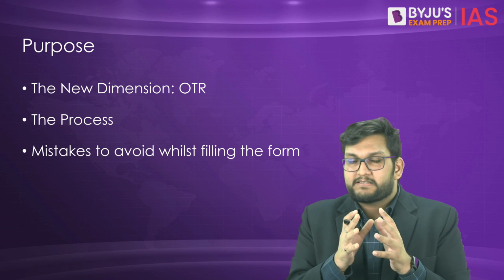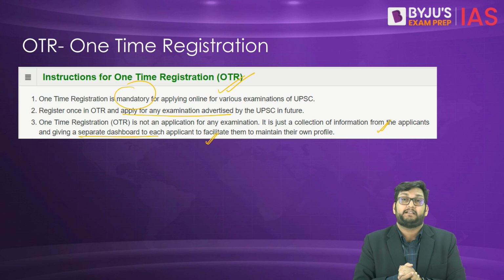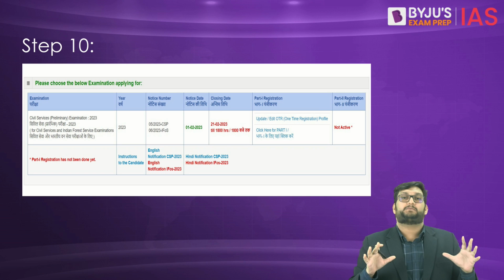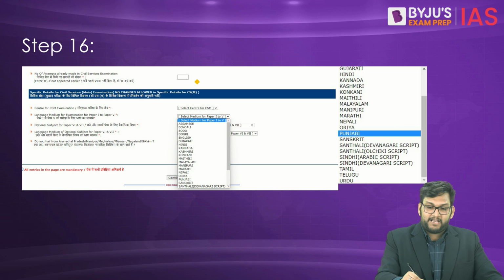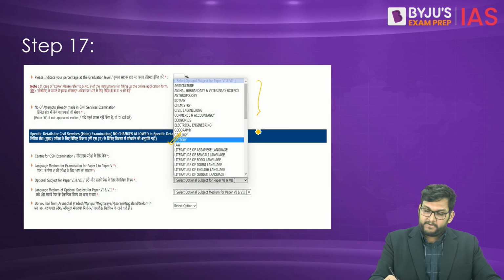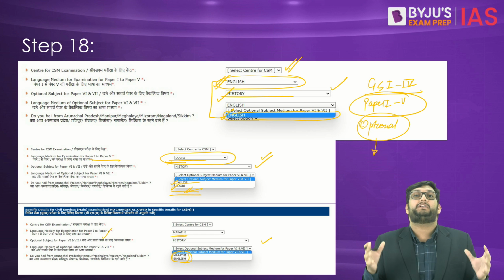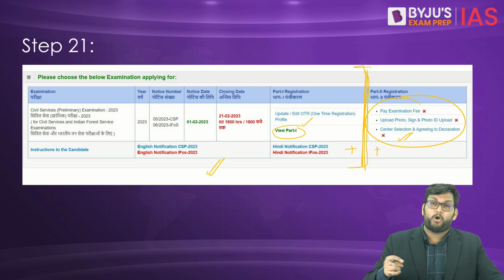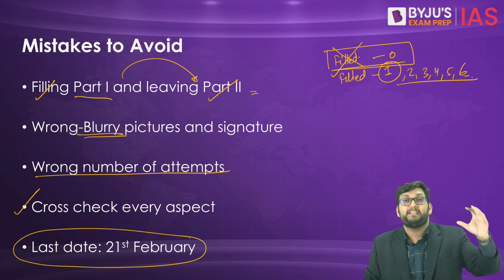How to Fill UPSC CSE Prelims Form? Step by Step Guide | Online Application Form - UPSC Prelims 2023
The UPSC conducts various exams and the IAS Exam is one of the most popular exams in India. Filling the UPSC CSE Prelims Form without any mistakes is significant because any non-fulfilment of criteria or mismatch of information will cause cancellation of candidature at any stage of the exam. In this video, we will discuss the step by step guidelines that may be useful for the candidates while filling out the UPSC Application Form.

Our IAS expert will take you through the step by step guidelines for Filling the UPSC IAS Application Form 2023. Watch the video completely to understand the Steps to fill UPSC CSE 2023 Application Form.

Topics covered:
1. How can I get the UPSC 2023 application form?
2. Steps to fill Part I of UPSC CSE Application Form 2023
3. Steps to fill Part II of UPSC CSE Application Form 2023
4. Mistakes to be avoided while filling the Online Application Form for UPSC Prelims 2023
5. What is the last date for submitting the UPSC Prelims Form 2023?

For Hindi Channel, visit: @BYJUSIASHindi

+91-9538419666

Happy Learning!